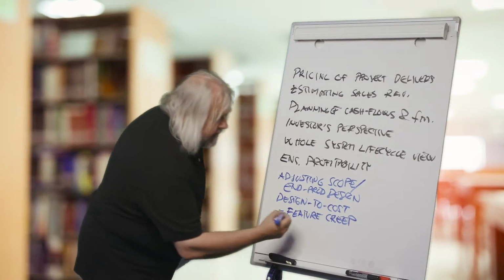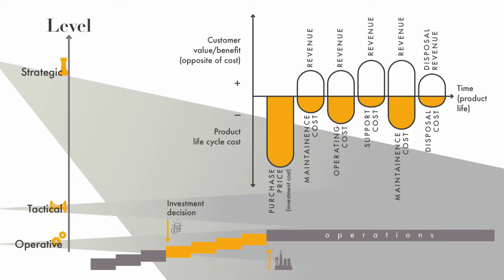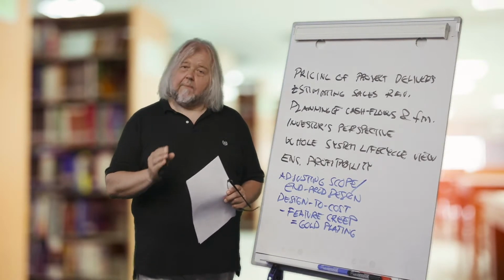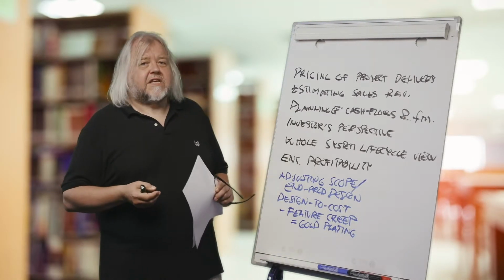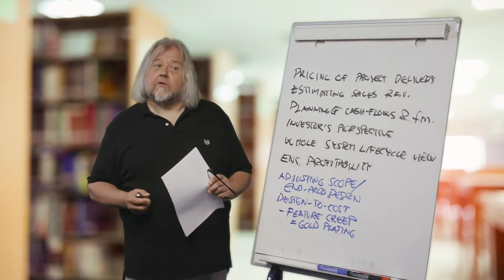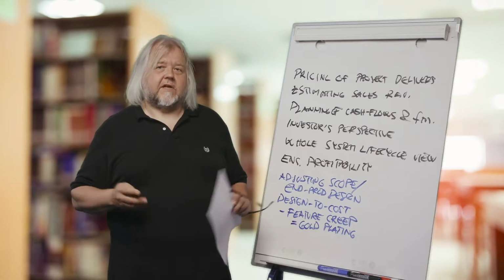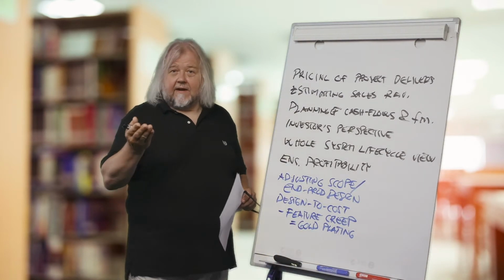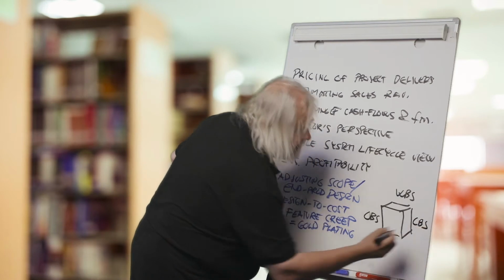What is cost management, basic principles of cost related phenomena, and hierarchical structures f